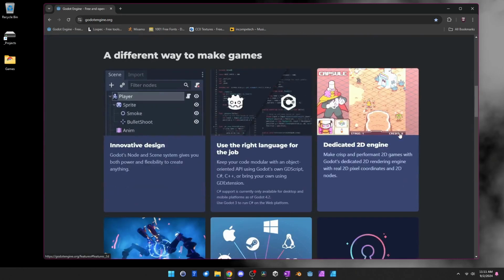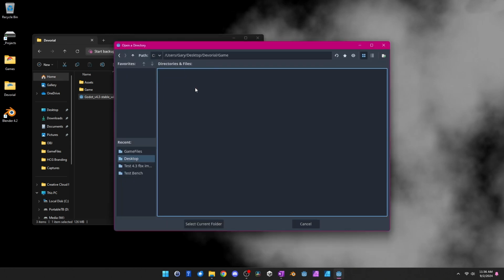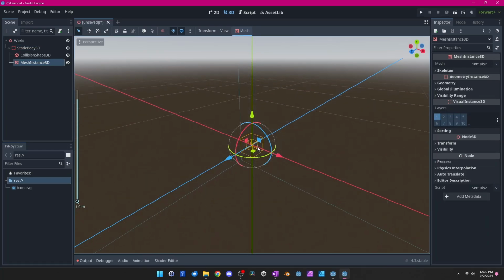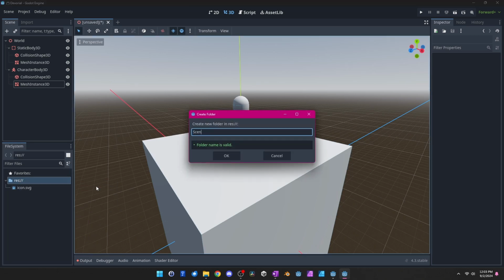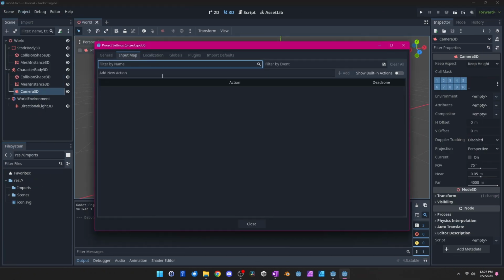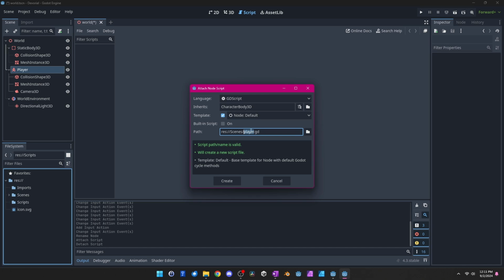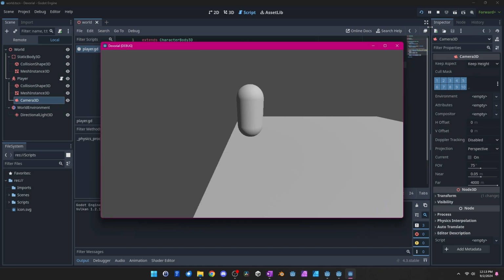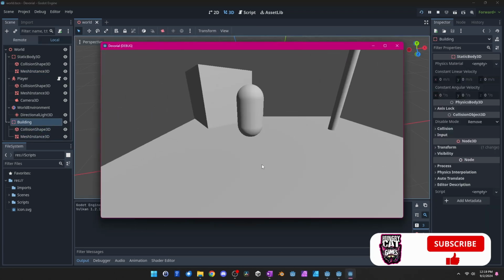Chronicles of the Fae Walkers, Godot Dev Log/Tutorial - Episode 1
I've had a concept for a game in my head for awhile and decided to put together a prototype to explore the feasibility of it. Sharing the development process as a pseudo dev log / tutorial I thought would be interesting to those using the Godot engine and Blender.

In Episode 1 I'll use Godot to create a basic playing field, character and building place holder and get the movement and jump function working.